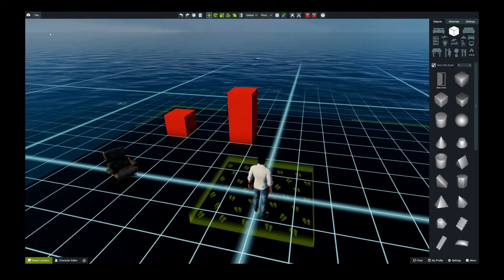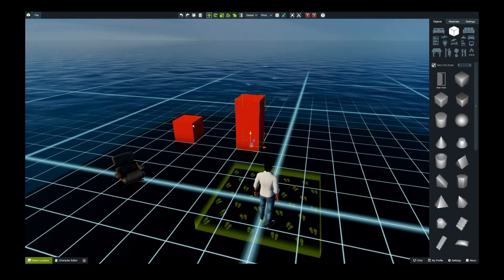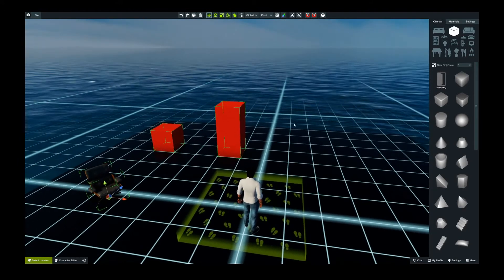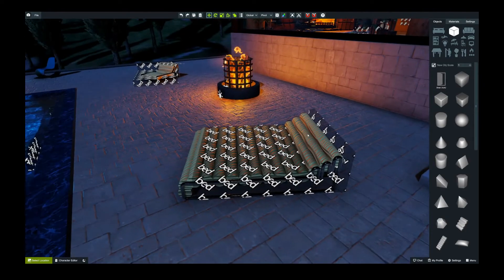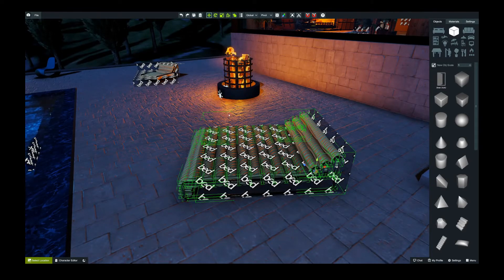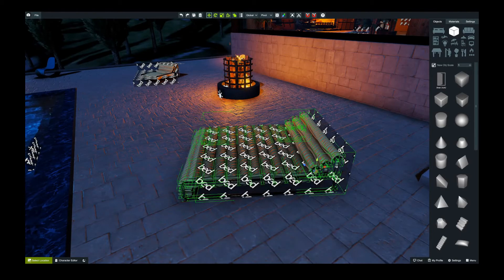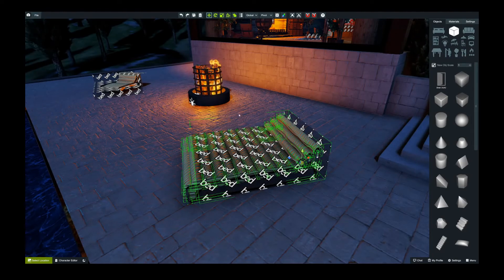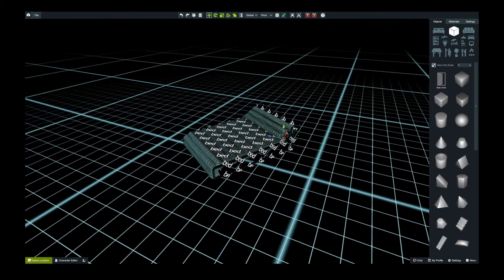World Editor tools 2